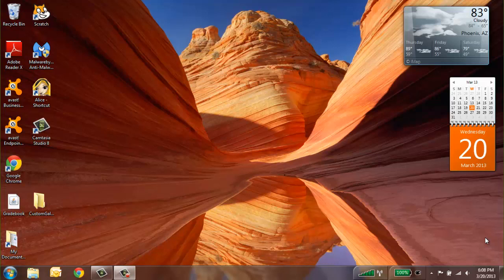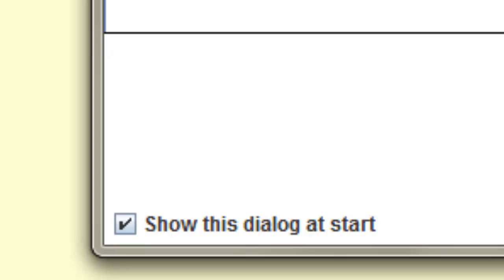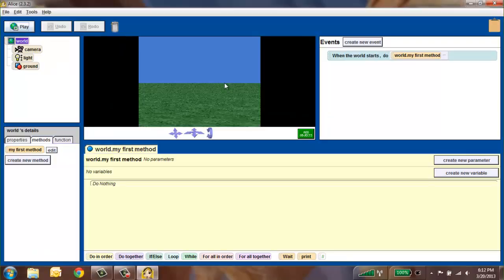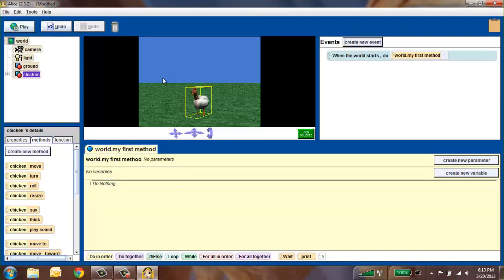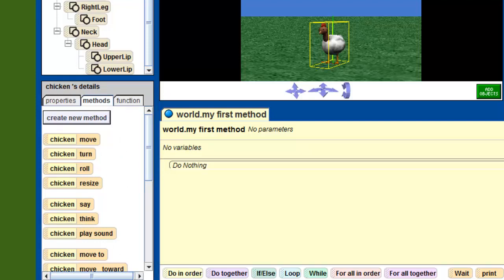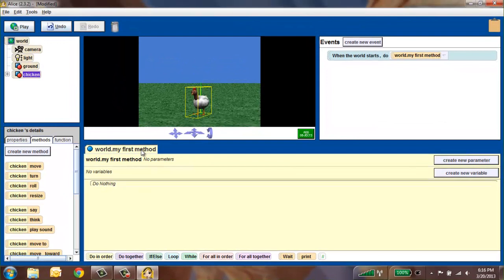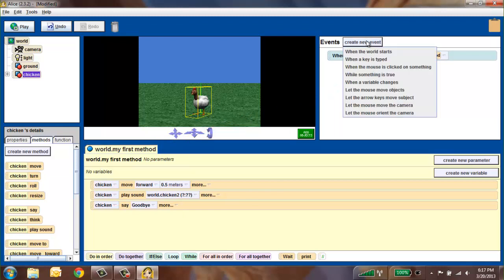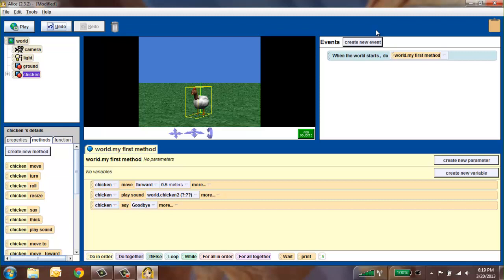Intro to Alice: The Basics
How to start using Alice programming software. Basics for opening the program, changing file save settings, and using the interface.